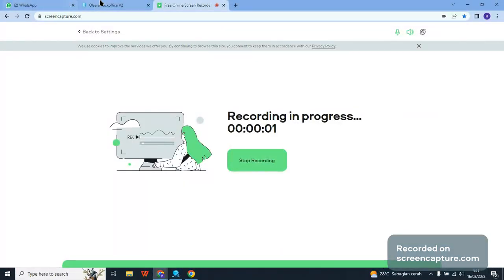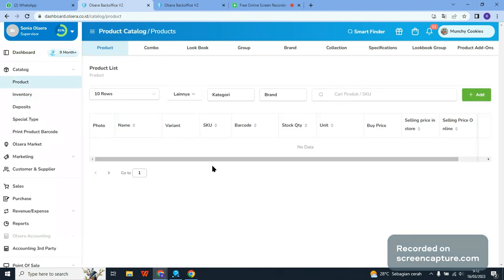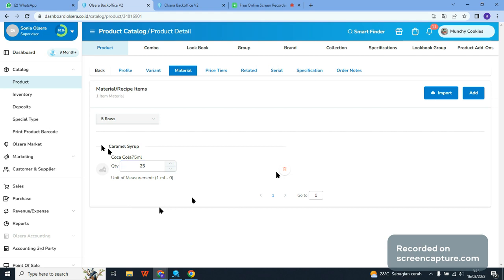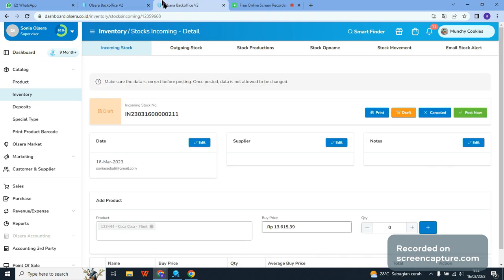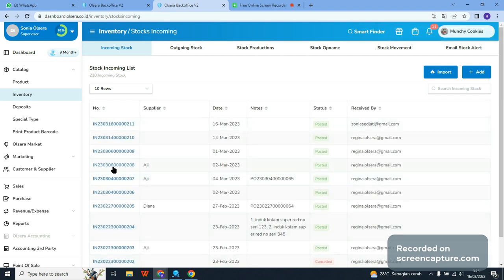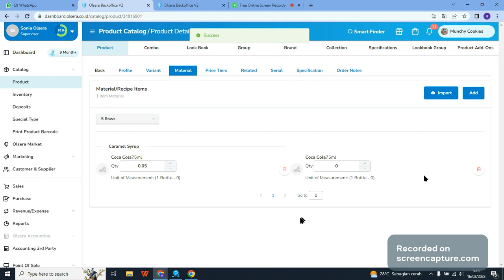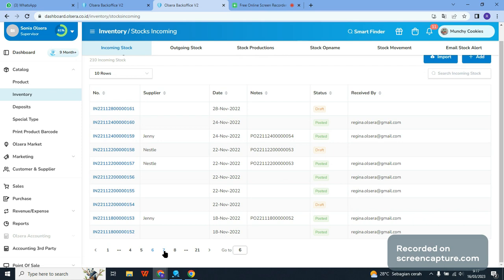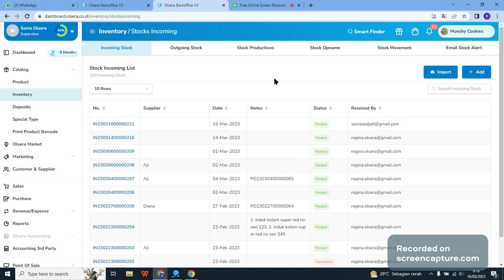Measurement and Inventory explanation